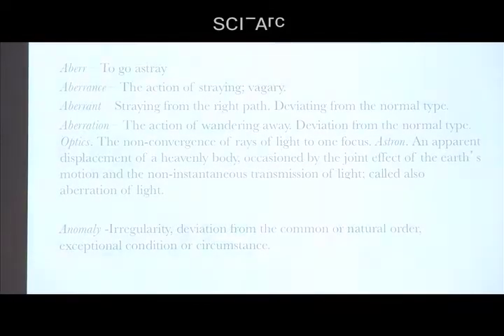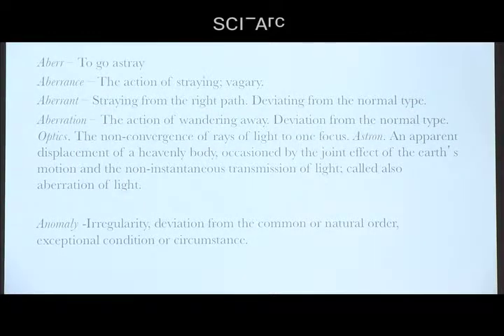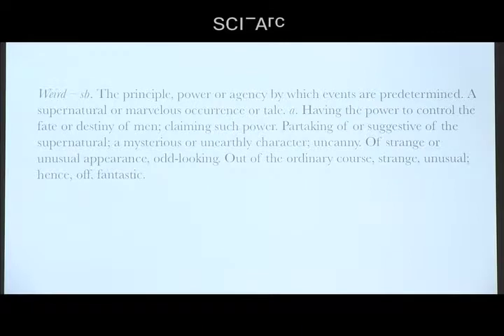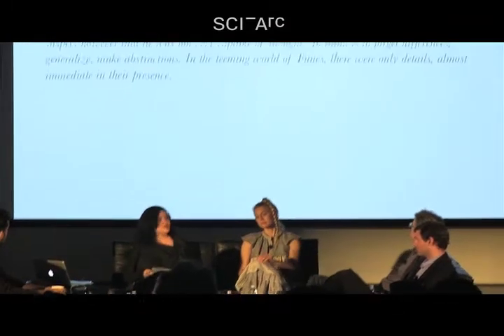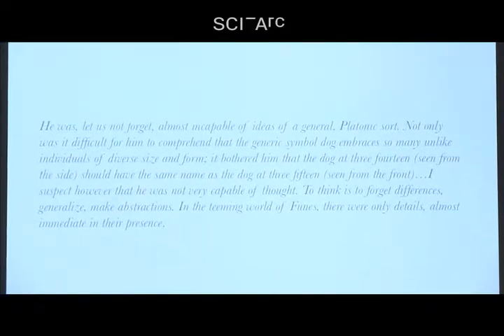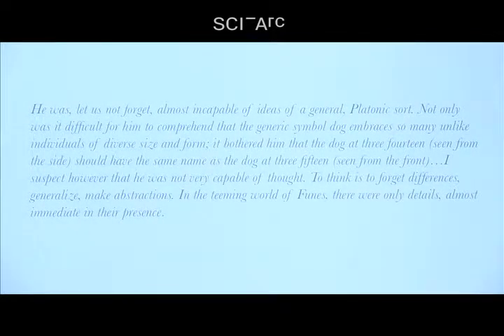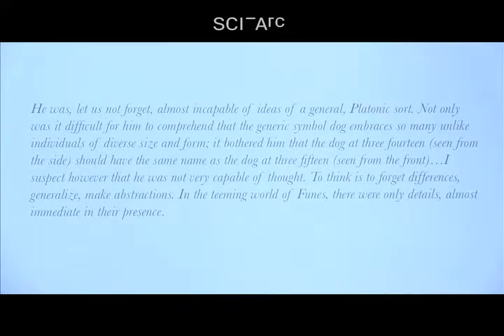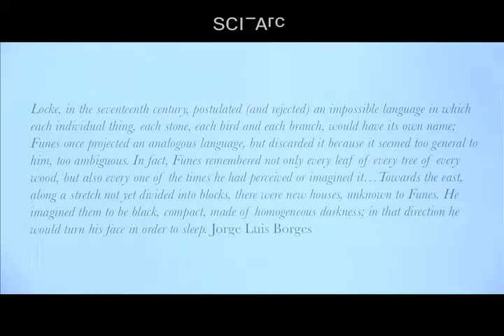Right Now, Session 3: Aberrations, synthetics & weird nature (September 26, 2015)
Marcelyn Gow prefaces the session by asking what the terms aberration ("straying or wandering from a proper course or position") and weird ("the agency by which events are predetermined") might mean right now. Ferda Kolatan argues that in the absence of generally accepted norms, it's hard to speak of deviations. Lucy McRae discusses how her work explores new possibilities of human/machine interaction. Theodore Spyropoulos characterizes his own work as less a pursuit of weirdness than an engagement with new, everyday realities. Rhett Russo discusses his experiments to find hands-off ways of working with ceramics. M. Casey Rehm discusses his augmented mirror, and photo-manipulation works as part of larger cultural practices. The panelists discuss strategies of overtness or subtlety in terms of engagement, user interaction, and open extensive simulations versus reductive abstractions.